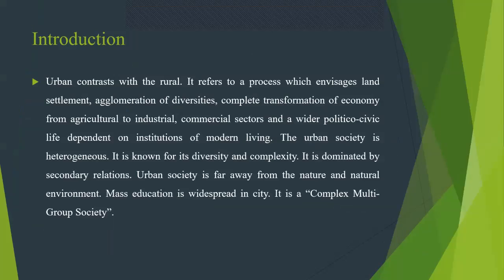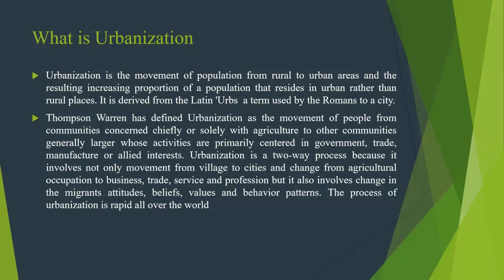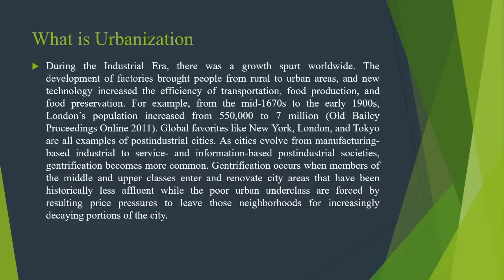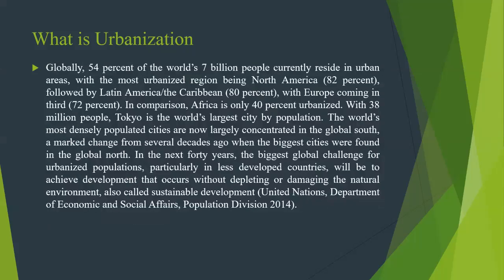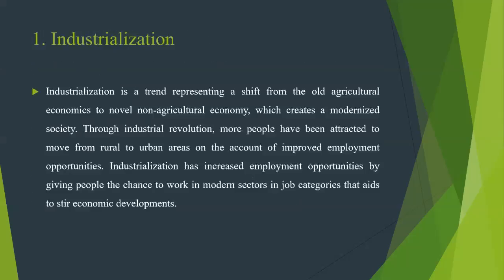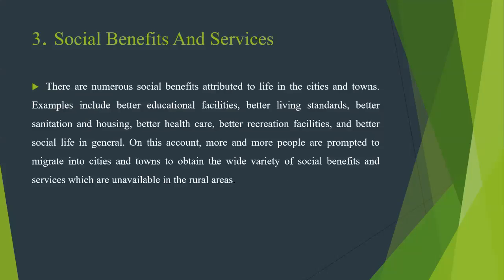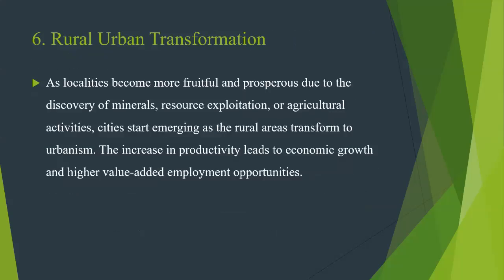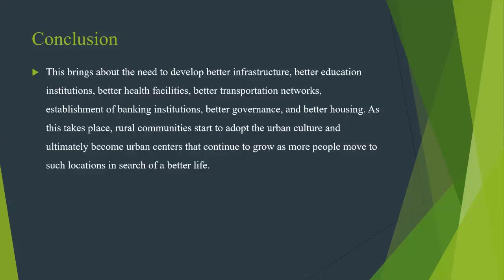BSW502 Urbanization, Concept and Causes by Manimugdha Medhi